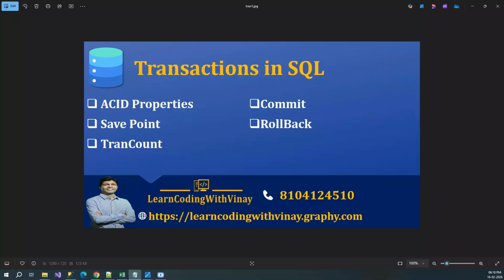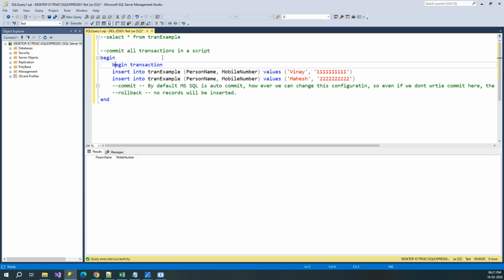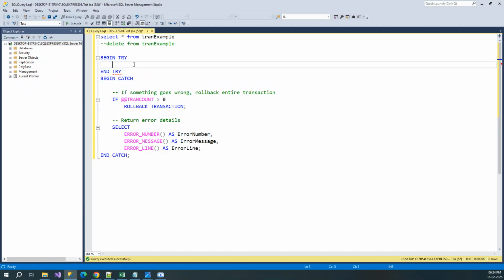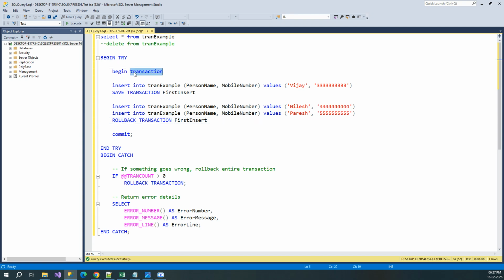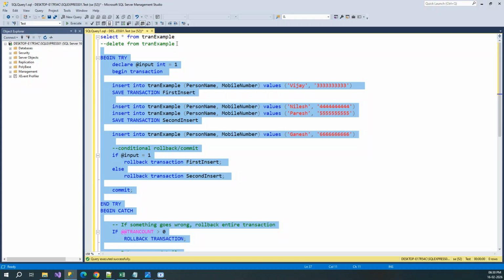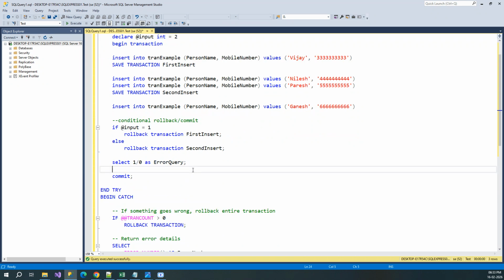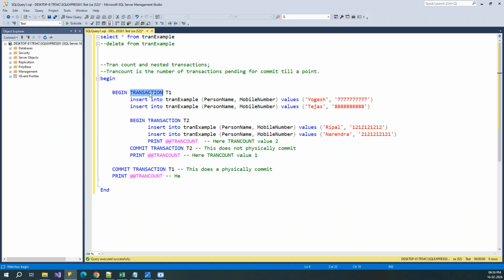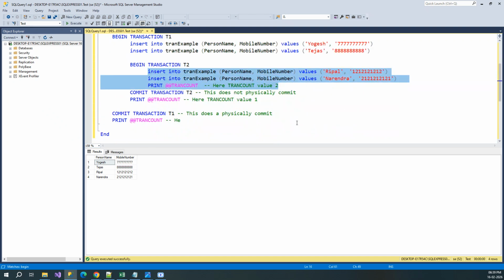Advanced SQL - Transactions Explained | COMMIT, ROLLBACK, SAVEPOINT with TRY CATCH Example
In this video, we understand SQL Transactions in a practical and real-world way.

We cover:
What is a Transaction in SQL
BEGIN TRANSACTION
COMMIT and ROLLBACK
SAVEPOINT and Partial Rollback
How to use TRY…CATCH with transactions
How to safely handle errors

This concept is extremely important for:
Backend developers
Stored procedure development

If you are working with SQL in real-world applications, understanding transactions is mandatory.